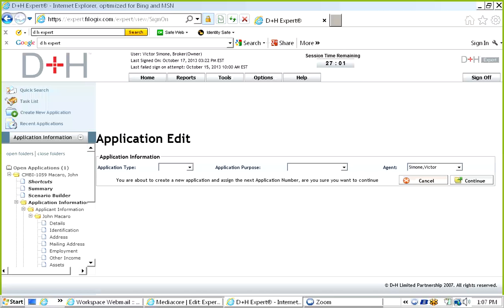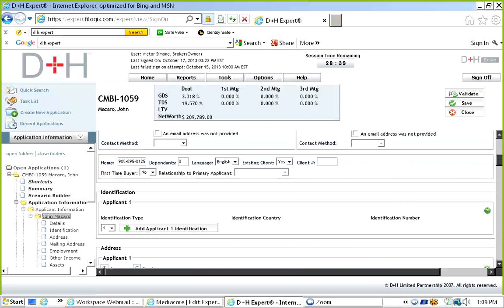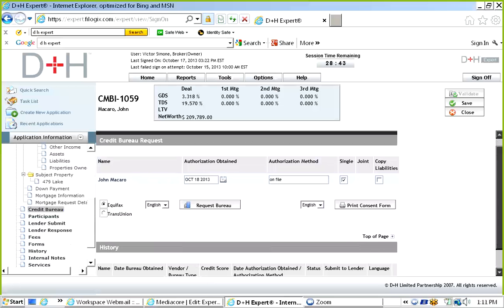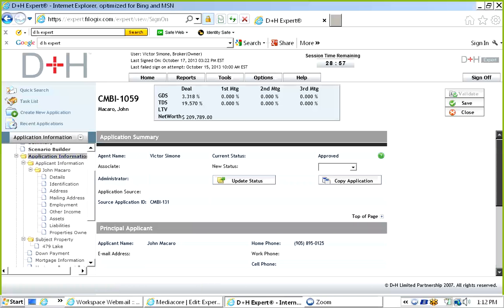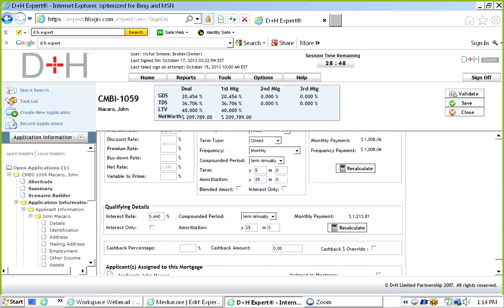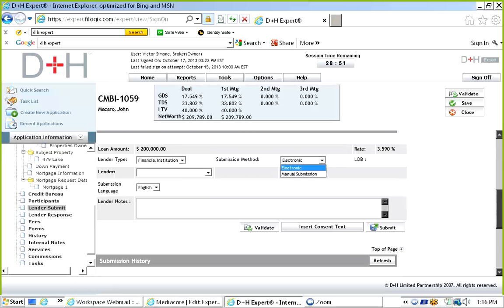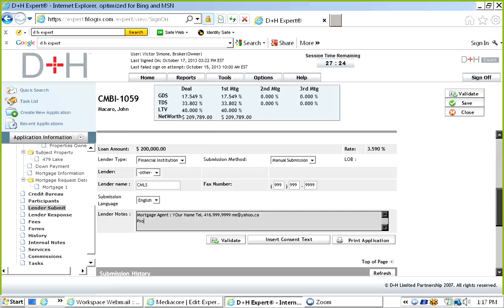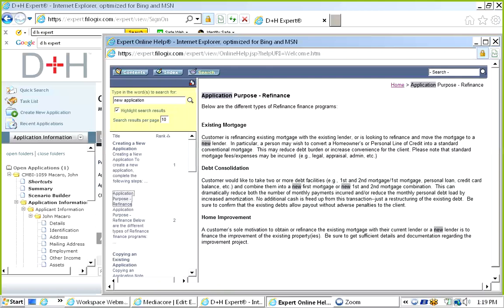Expert Chapter 3 - Inputting & Creating a New Residential Mortgage Application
The above link offers some help and screen shots on inputting a new application. If you still need help once you have completed all the Tips listed below, you can call CMB Head Office, for help with underwriting any applications, or review suitability.

Tips

1. CMB Worksheet must be signed by each applicant prior to loading any deals on Expert.

2. Complete bureau, and mortgage request details

3. On Lender Submit - Press Validate on top right hand corner, and fix any missing items

4. Use the Expert Help for any items, or contact their 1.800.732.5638

5. If you need help selecting a lender, product or reviewing suitability, please contact CMB Head Office.